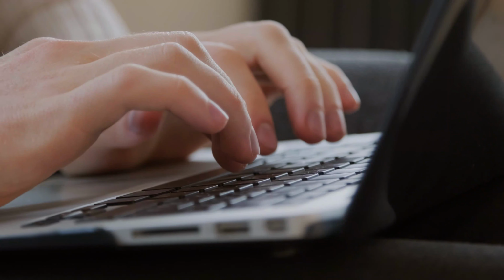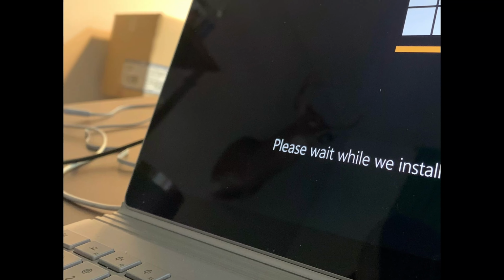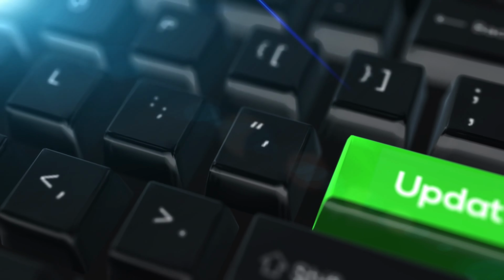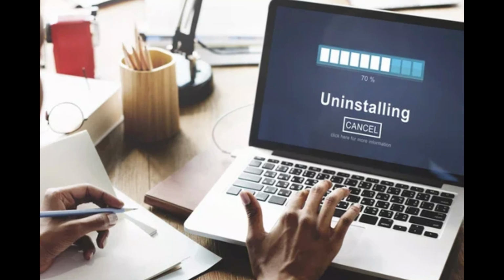Troubleshoot and Fix: Windows Key Not Responding on Windows 10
Are you having trouble getting your Windows key to work? In this video, we'll be discussing some common causes of this issue and providing step-by-step solutions to get your Windows key functioning properly again. From checking your keyboard settings to troubleshooting software conflicts, we'll cover everything you need to know to get your Windows key back up and running. Whether you're a power user or just getting started with Windows, this video is a must-watch for anyone experiencing issues with their Windows key.